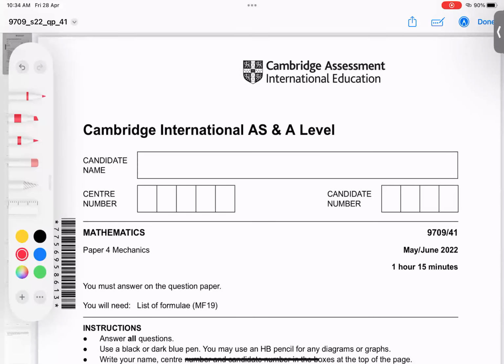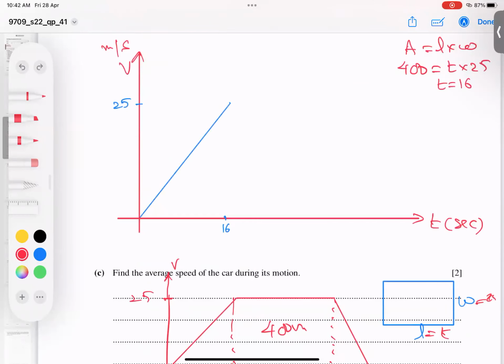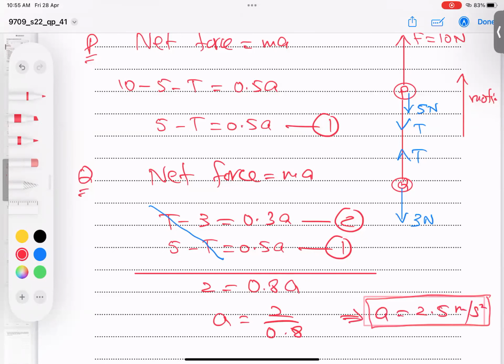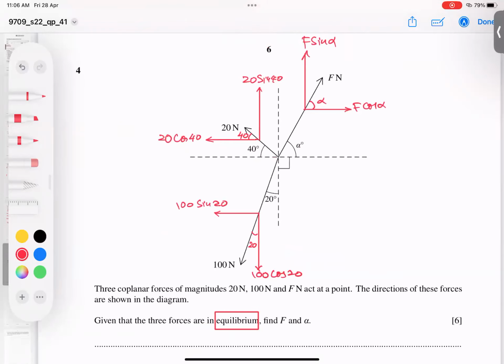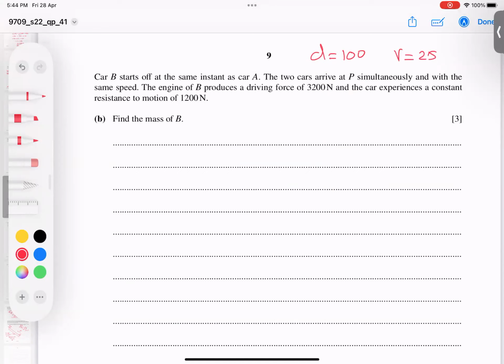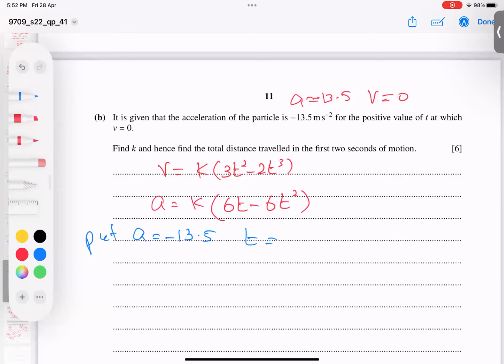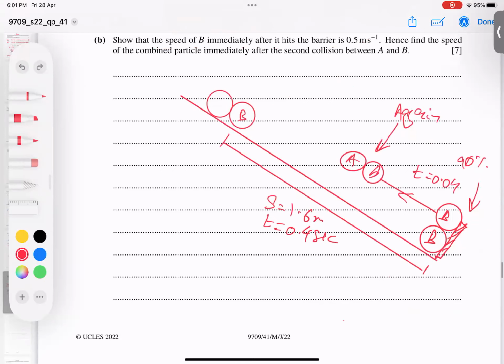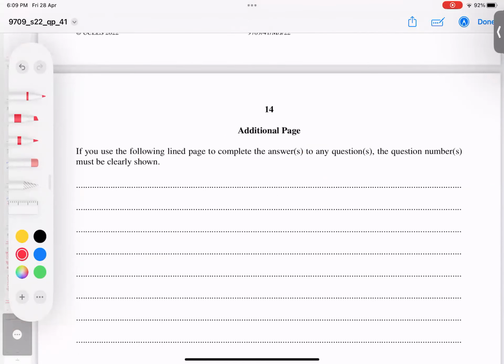Jun 2022 Var 41 9709 Complete Paper 4